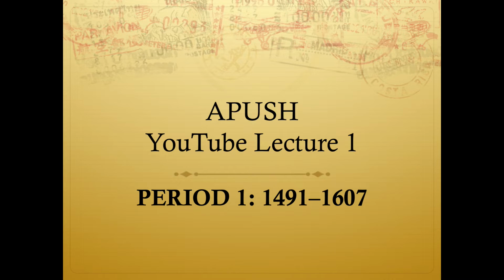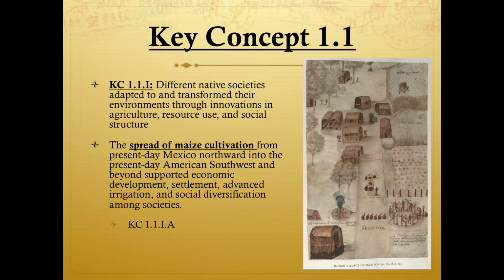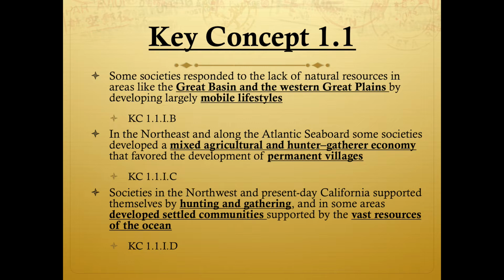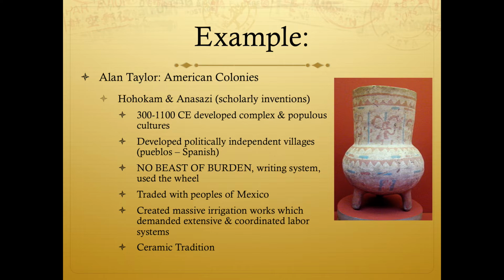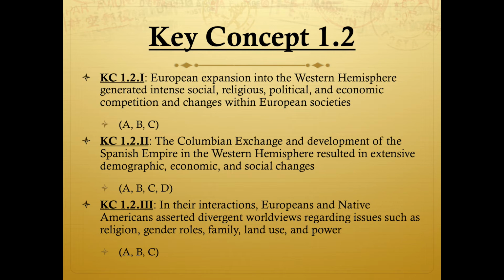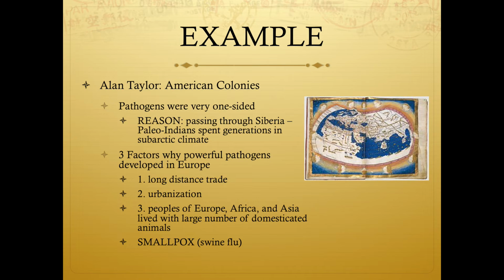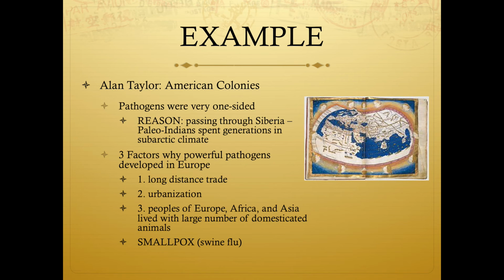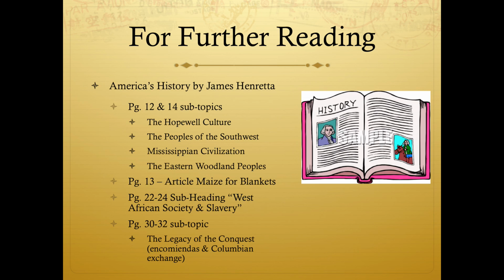APUSH: Period 1 1491-1607 The Columbian Exchange 8/23/2015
New Video Log for the 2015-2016 school year!  There are new Key Concepts to learn so I had to make some adjustments to align with the new re-redesign.  Don't worry, this video is only 13 min long!